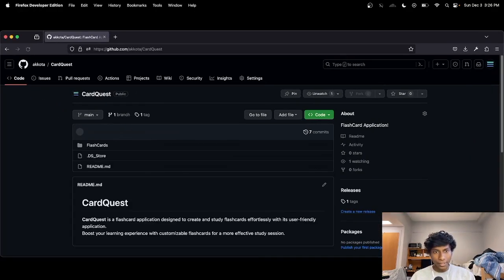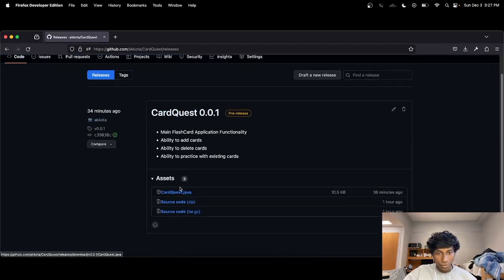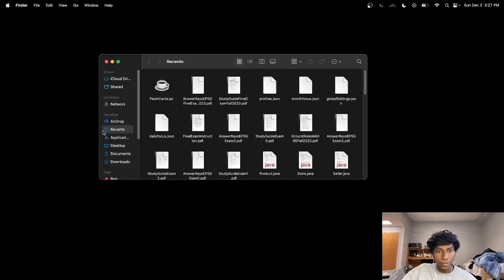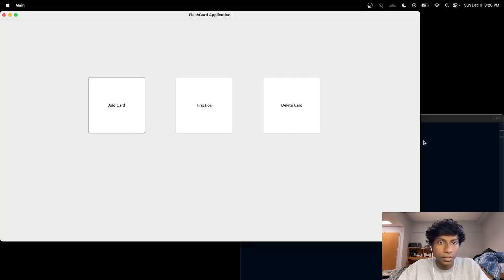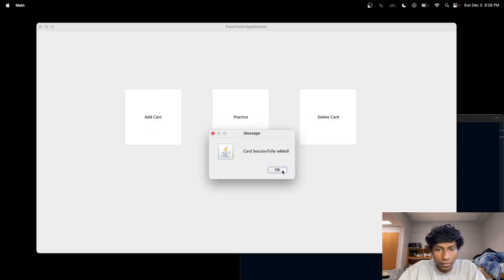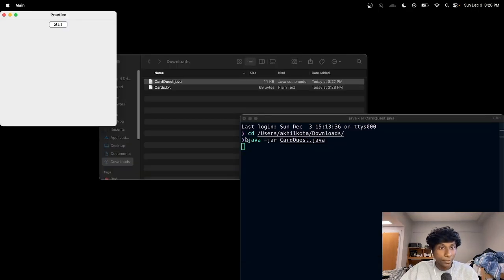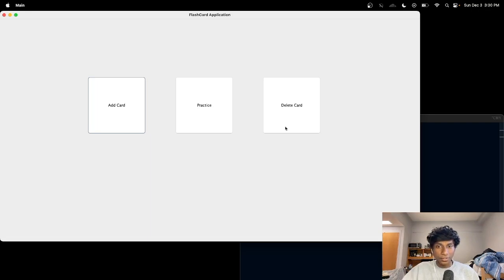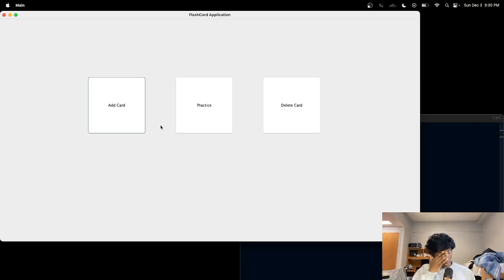Flash Card Application! | CardQuest v0.0.1 Demo! | DevVlog 2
I might start streaming again soon, lol. I have my setup ready :) Let's see...